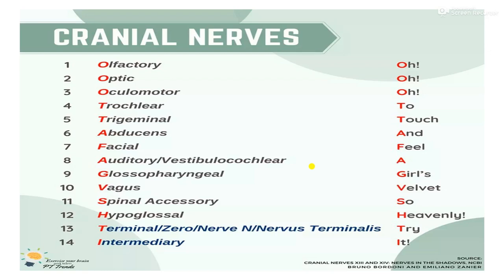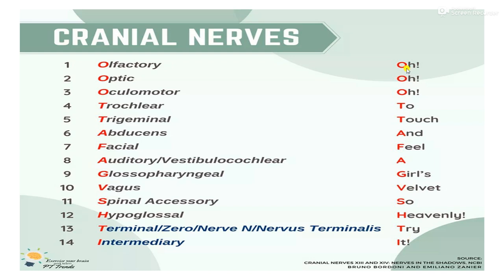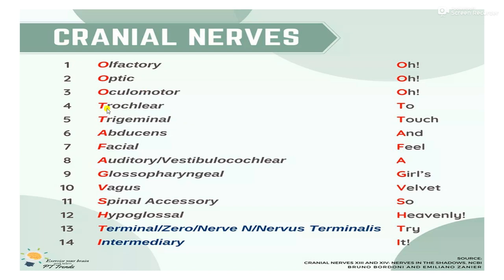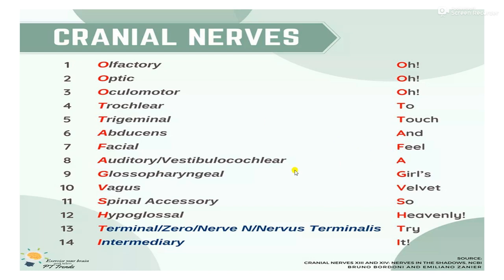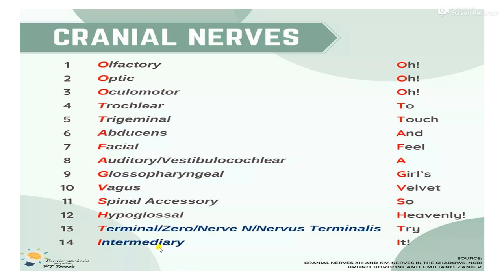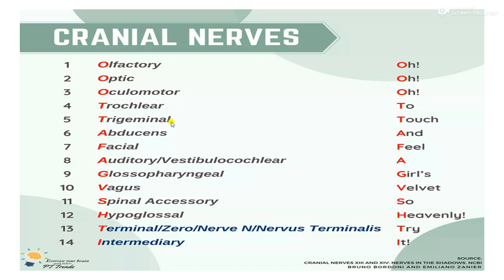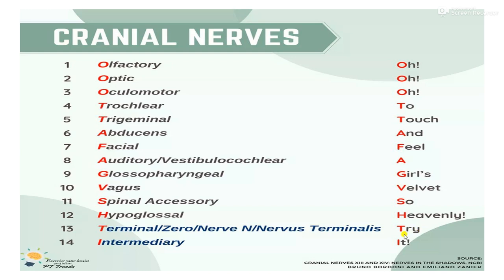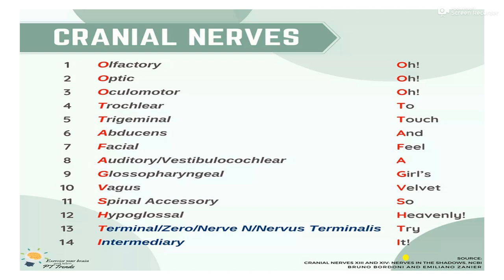Cranial Nerves division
This lecture include cranial nerves division which are directly arises from cranium such as olfactory, optic, oculomotor, trochlear, trigeminal, abducens, facial, auditory, glossopharyngeal nerves.